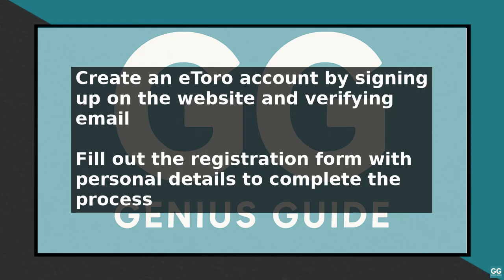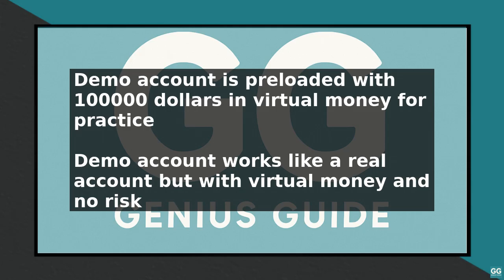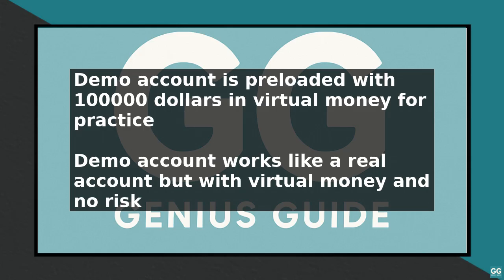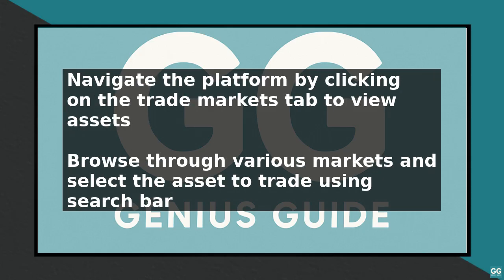How To Use Etoro Demo Account (2025)